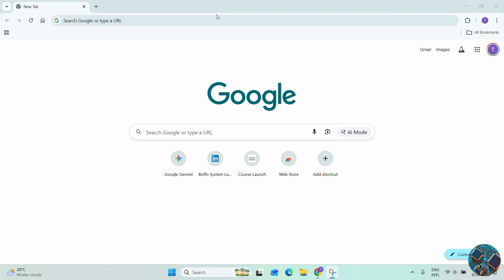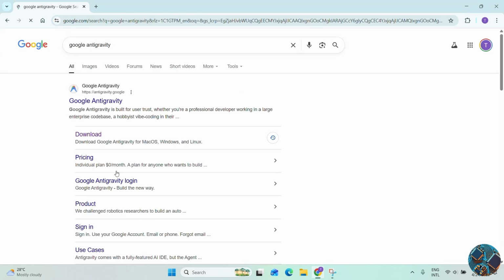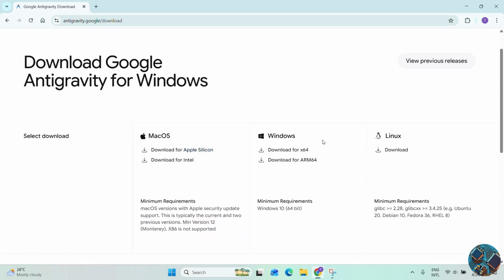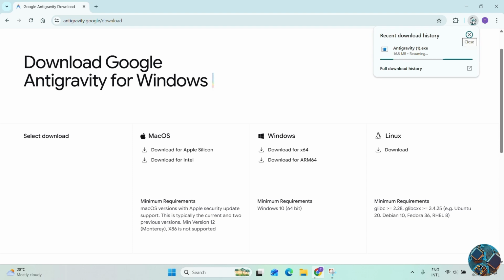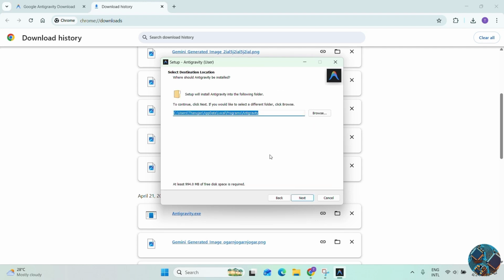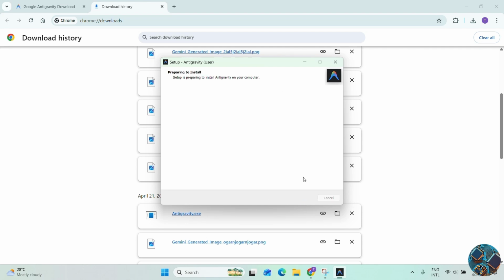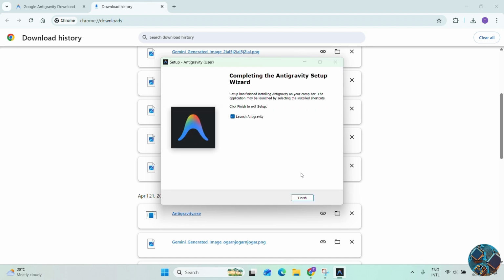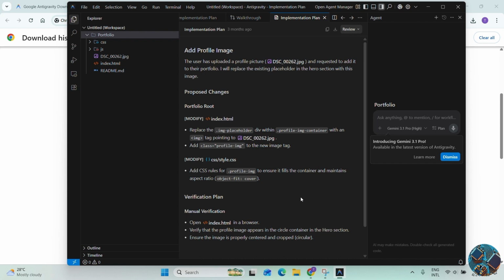How to Download and Install Google Antigravity (2026) | Full Download & Install Tutorial! 🚀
Welcome back to Fun Electronics! In this video, we dive into the futuristic world of 2026 to show you exactly how to download and install Google Antigravity.

Whether you're looking to explore the latest tech concepts or just want to experience this mind-bending interface, we've got you covered with a step-by-step English tutorial. We'll walk through the entire setup process from start to finish so you can get Google Antigravity running on your system today!

In this video, you will learn:

Where to find the Google Antigravity download in 2026

Tips and tricks for the best experience

If you found this video helpful, please hit that LIKE button, leave a COMMENT down below with your thoughts on Google Antigravity, and SUBSCRIBE to Fun Electronics for more awesome tech tutorials and experiments!